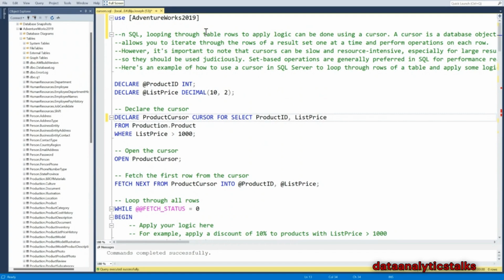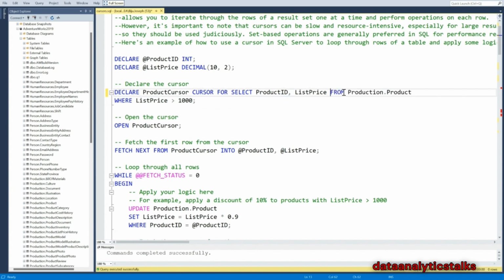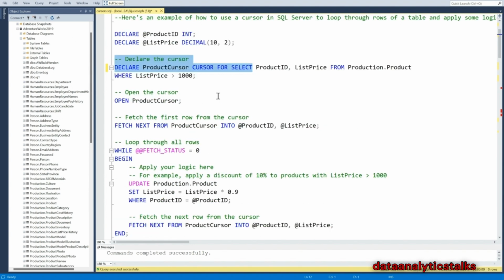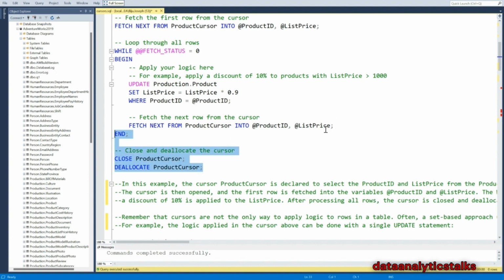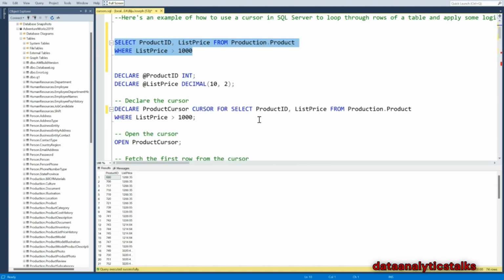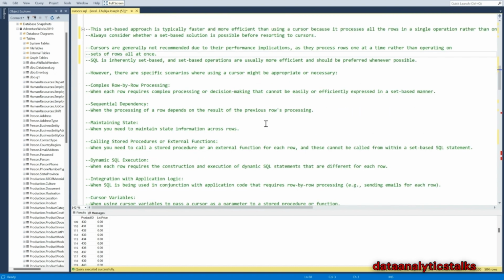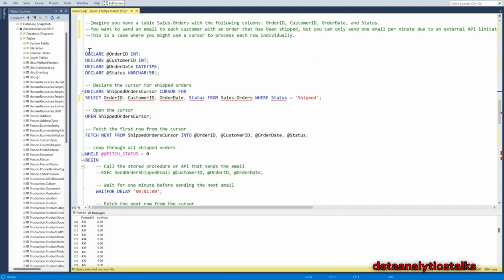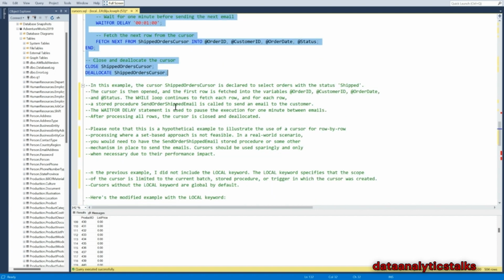Mastering SQL Cursors: A Step-by-Step Guide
🔍 Dive into the world of SQL Cursors with our comprehensive tutorial! Whether you're a beginner or an experienced database professional, this video will enhance your understanding of cursors and their use cases.
👨‍💻 What You'll Learn:

What is a SQL cursor and why use it?
The different types of cursors in SQL.
How to declare, open, fetch, and close cursors.
Best practices for using cursors efficiently.

📊 Real-World Examples:
Follow along with practical examples that demonstrate cursors in action. Learn how to handle complex data manipulation tasks that go beyond the capabilities of standard SQL queries.
🛠️ Hands-On Exercises:
Put your knowledge to the test with exercises designed to solidify your understanding of cursors. Get hands-on experience with writing and optimizing cursor-based operations.
📝 Notes:

Cursors can be resource-intensive; we'll discuss when to use them and when to consider alternative methods.
This tutorial assumes a basic understanding of SQL. If you're new to SQL, check out our introductory series first!

💬 Have questions or need clarification on any points covered in this video?
🕒 Timestamps:
0:00 - Introduction to SQL Cursors
1:30 - When to Use Cursors
3:00 - Declaring Cursors
5:00 - Opening and Fetching Data with Cursors
7:00 - Closing Cursors
8:30 - Cursor Best Practices
10:00 - Common Pitfalls and Solutions
12:00 - Hands-On Exercises
14:00 - Conclusion and Further Resources